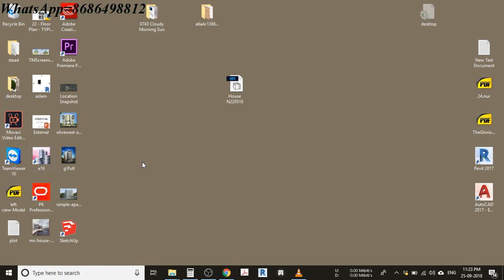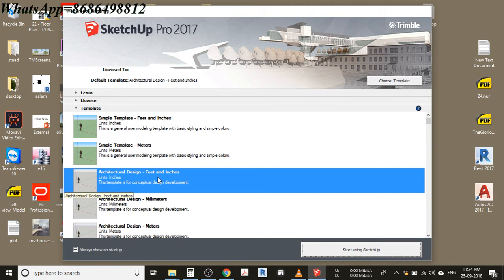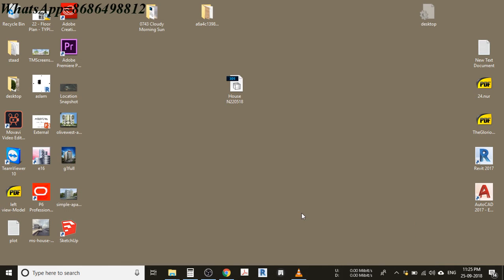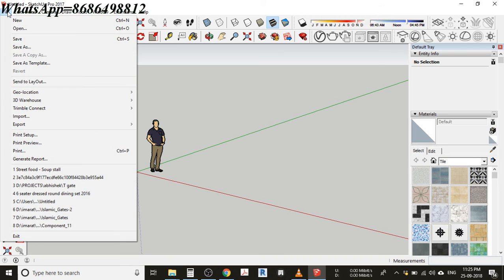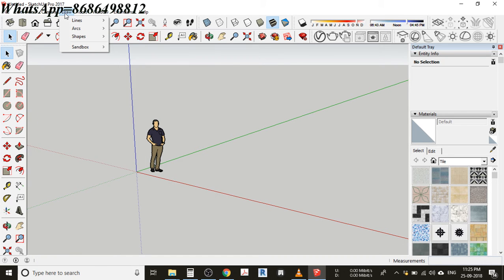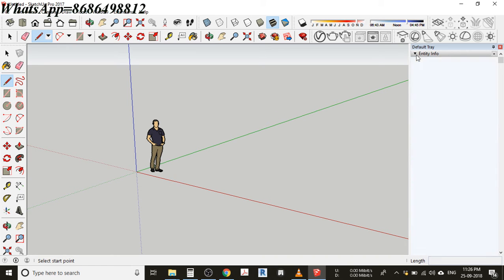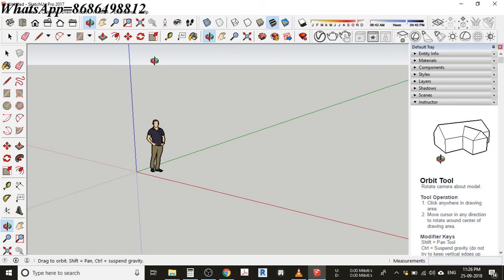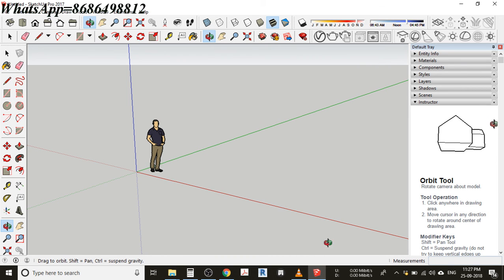INTRODUCTION TO SKETCHUP